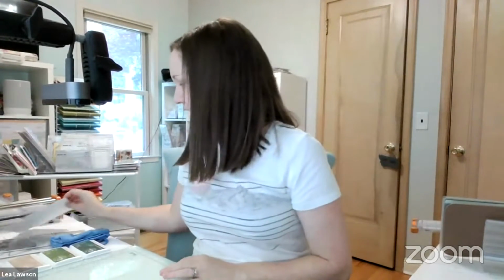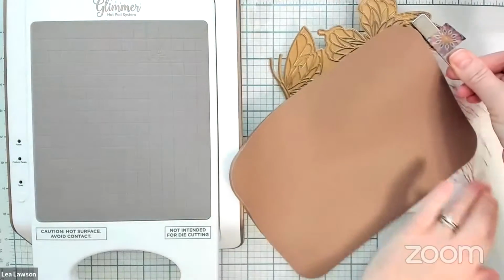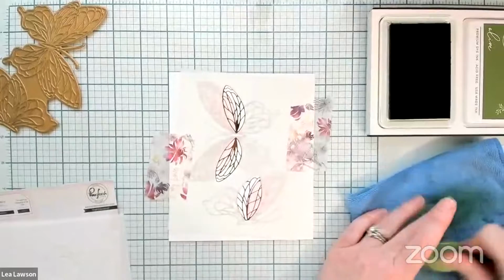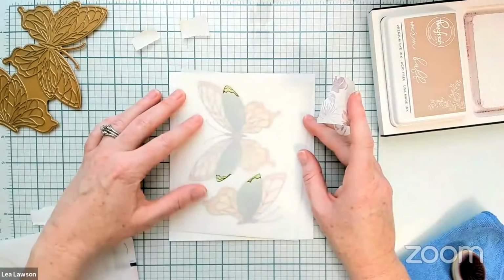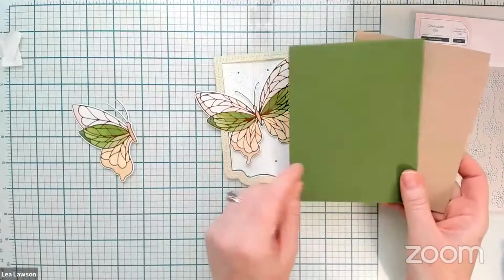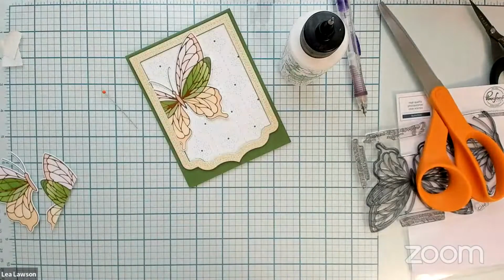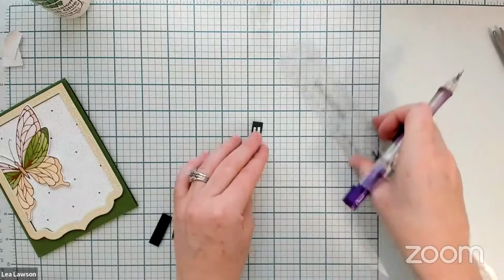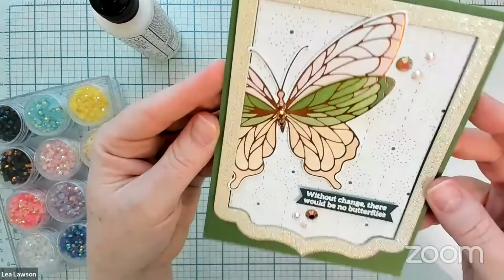Live with Lea: Neutral Butterflies card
Join Lea as she creates a card using our Butterflies product suite, inspired by our July monthly challenge!

• Pinkfresh Studio Premium Dye Ink Cube Pack - Fairy Dust

• Pinkfresh Studio Premium Dye Ink Cube Pack - Indian Summer

• Pinkfresh Studio Premium Dye Ink Cube Pack - Wild Truffles

• Pinkfresh Studio Premium Dye Ink Cube Pack - Over the Hills

• Pinkfresh Studio Premium Dye Ink Cube Pack - Garden Stroll